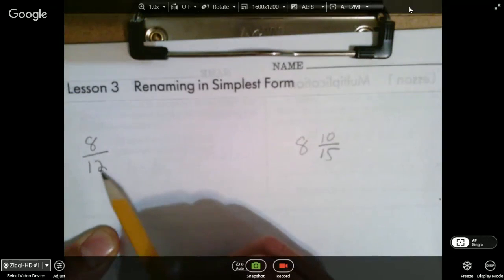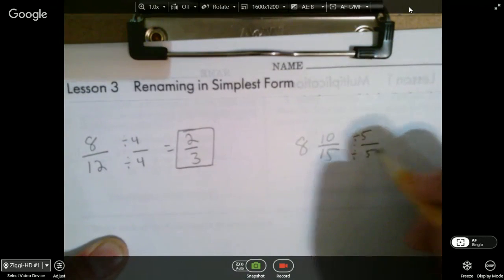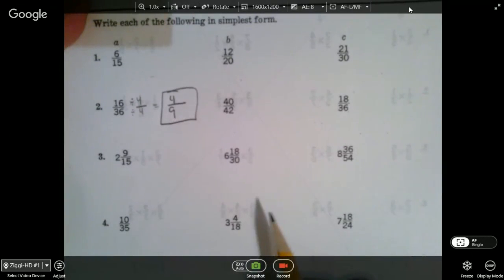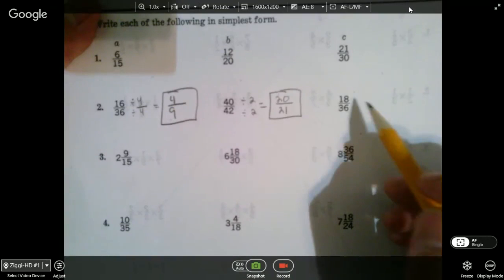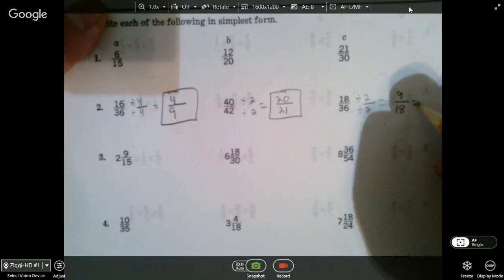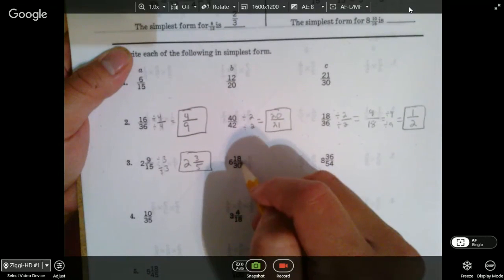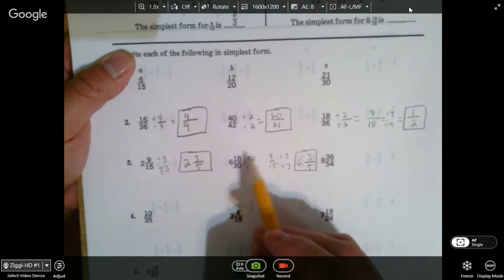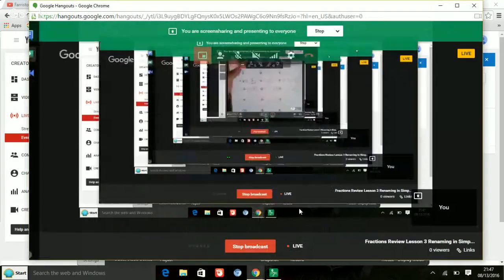Fractions Review Lesson 3 Renaming in Simplest Form